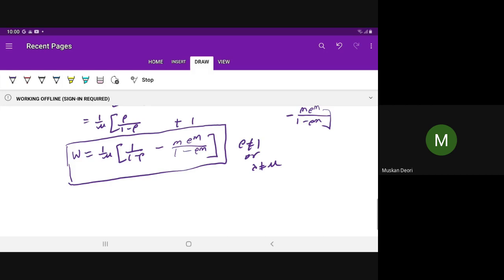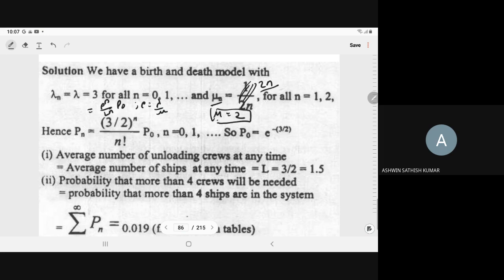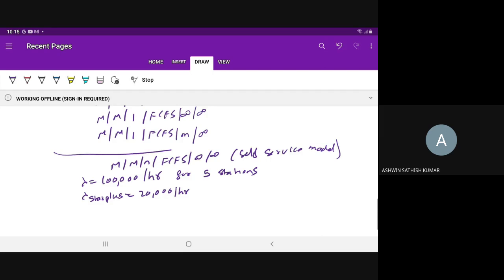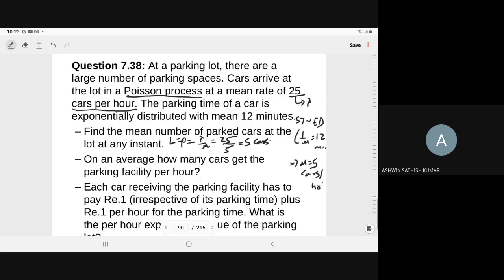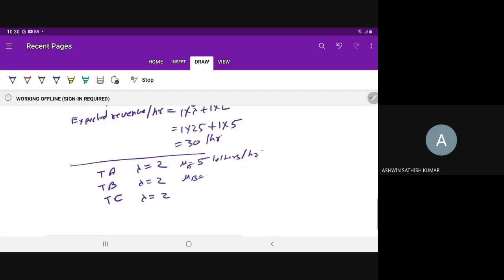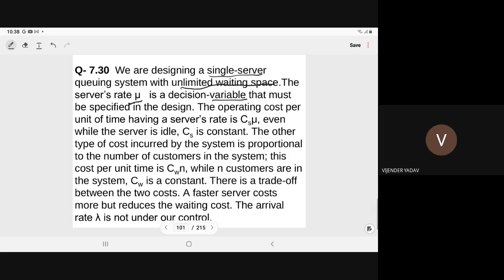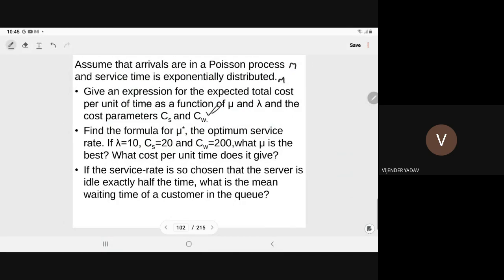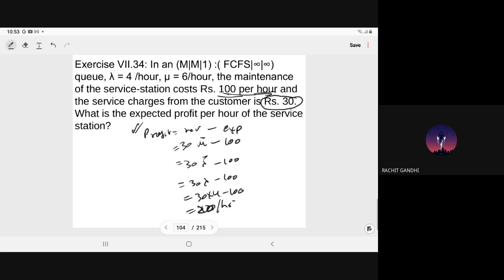MATH F242 Operations Research Lecture 15 Feb08 2022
Problems on M/M/infinity/FCFS/infinity/infinity and M/M/1/FCFS/infinity/infinity queueing models